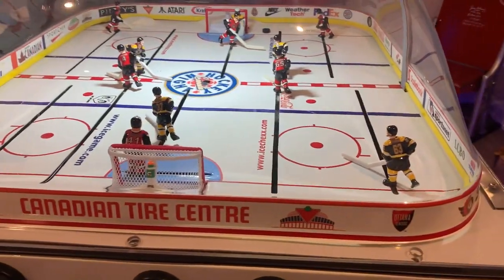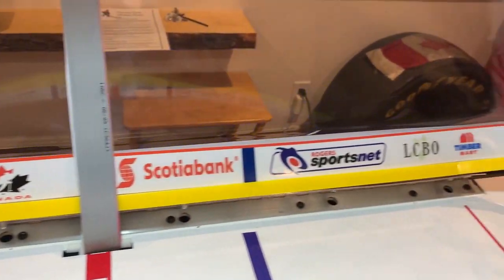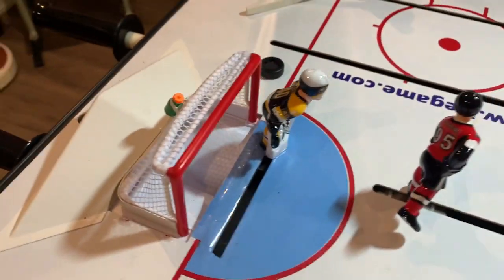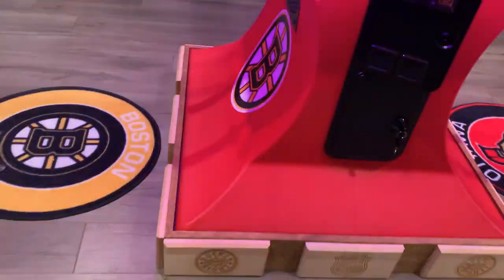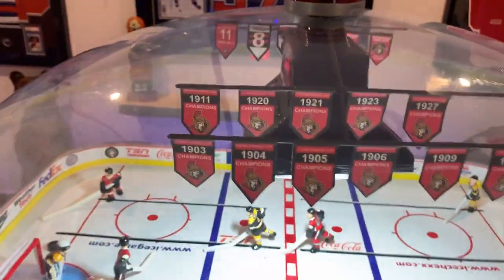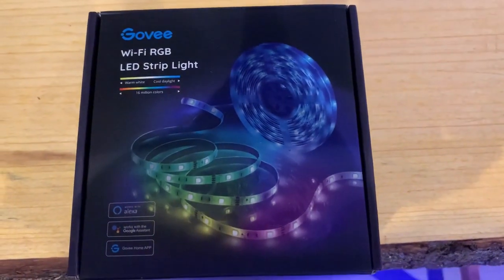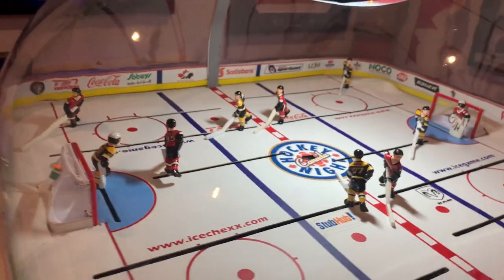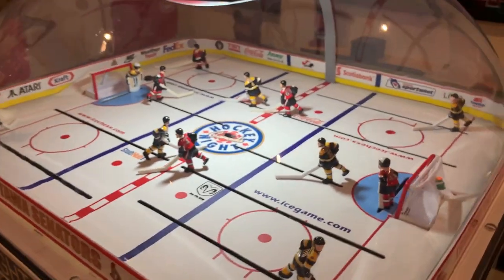SUPER CHEXX BUBBLE HOCKEY PART 2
Super Chexx
Super Chexx MODs